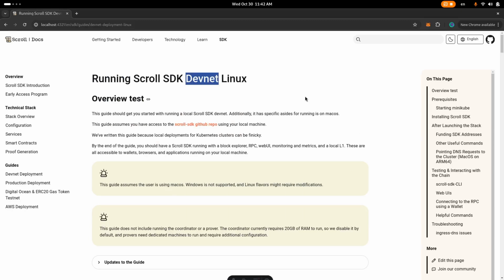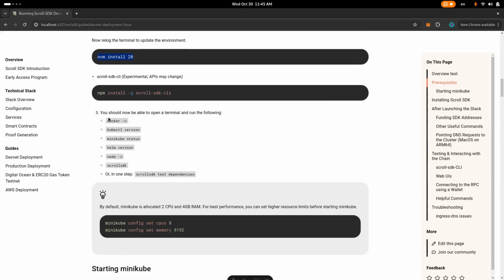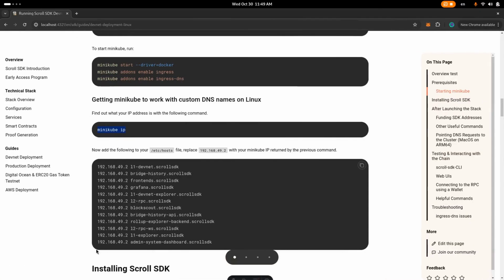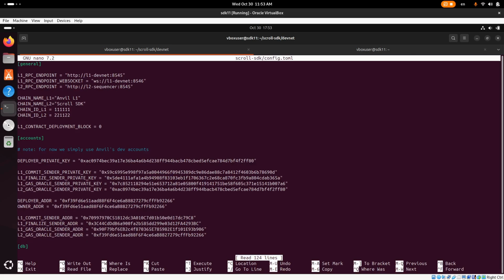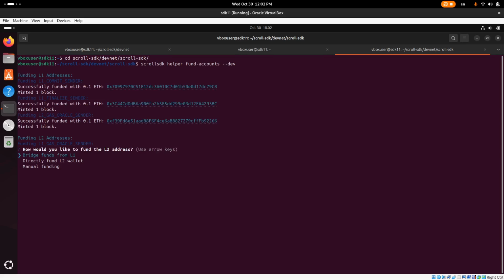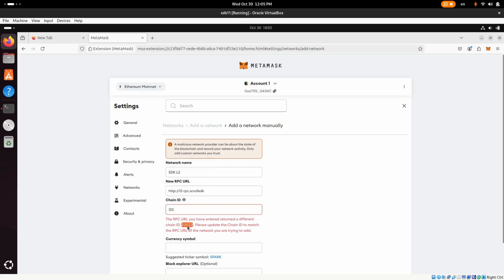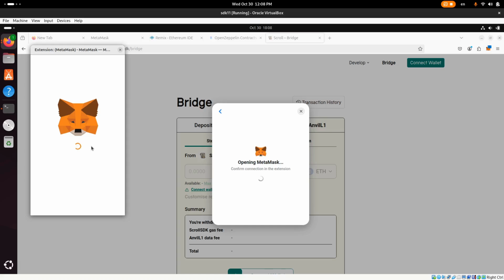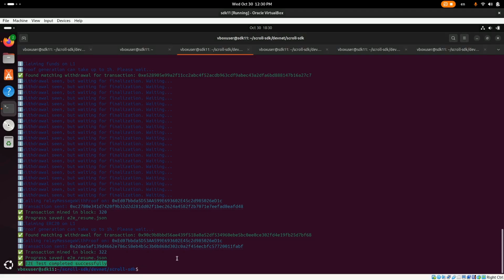Getting started with the Scroll SDK!